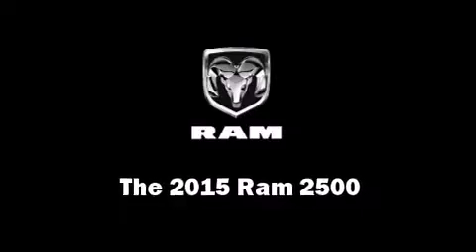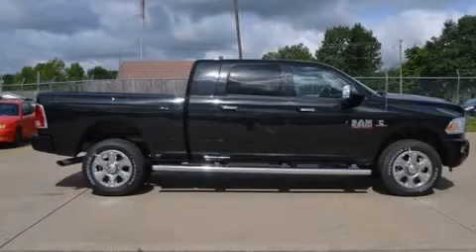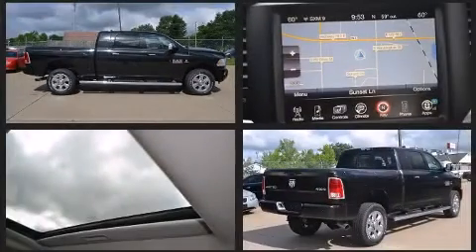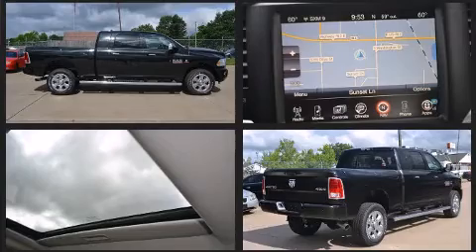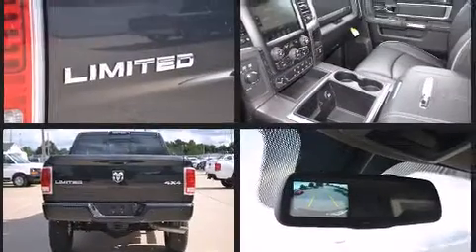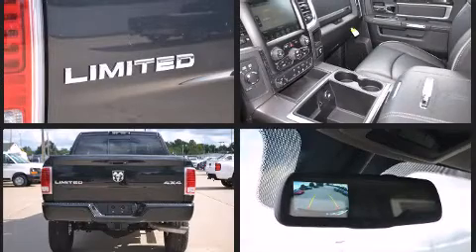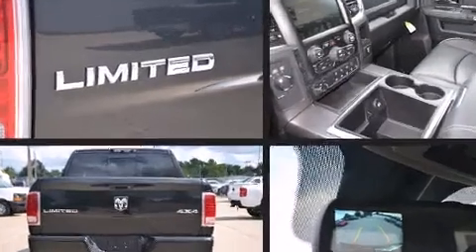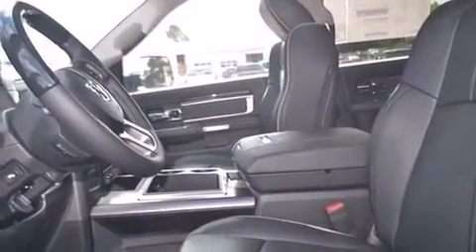2015 Ram 2500 Longhorn in Siloam Springs, AR 72761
Take command of the road in the 2015 Ram 2500. This 4 door, 5 passenger truck leads among competitors in its segment. Smooth gearshifts are achieved thanks to the refined 6 cylinder engine, and for added security, dynamic Stability Control supplements the drivetrain. Four wheel drive allows you to go places you've only imagined. Turbocharger technology provides forced air induction, enhancing performance while preserving fuel economy. Comfort and convenience were prioritized within, evidenced by amenities such as: voice activated navigation, a leather steering wheel, automatic dimming door mirrors, heated and ventilated seats, adjustable pedals, a bedliner, and cruise control. For drivers who enjoy the natural environment, a power moon roof allows an infusion of fresh air. Premium sound drives 10 speakers, providing you and your passengers a sensational audio experience. Passengers are protected by various safety and security features, including: dual front impact airbags with occupant sensing airbag, front SIDE impact airbags, traction control, brake assist, a security system, an emergency communication system, and 4 wheel disc brakes with ABS. You'll never lose visibility with rain sensing wipers, which activate automatically when the drops start to fall. Our team is professional, and we offer a no-pressure environment. We'd be happy to answer any questions that you may have. We are here to help you.